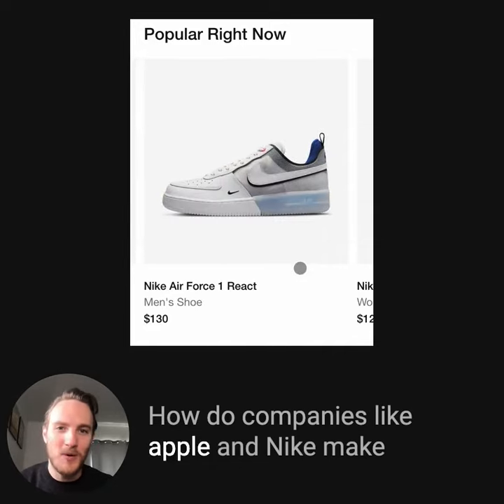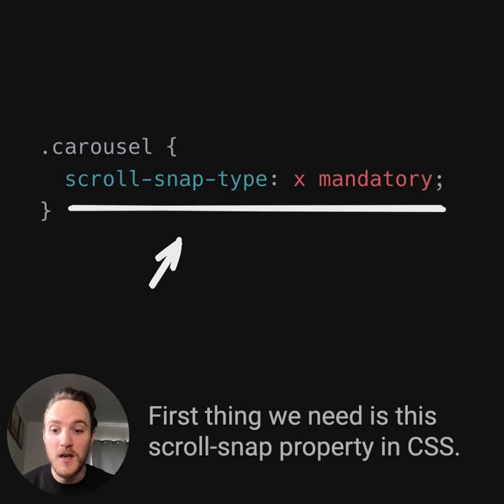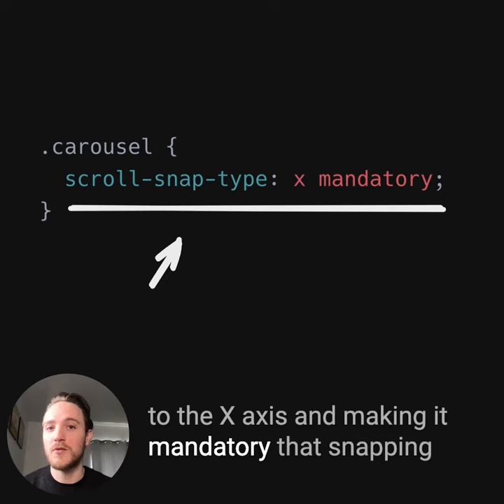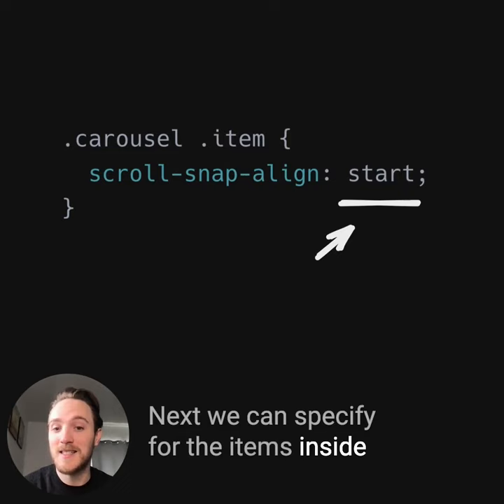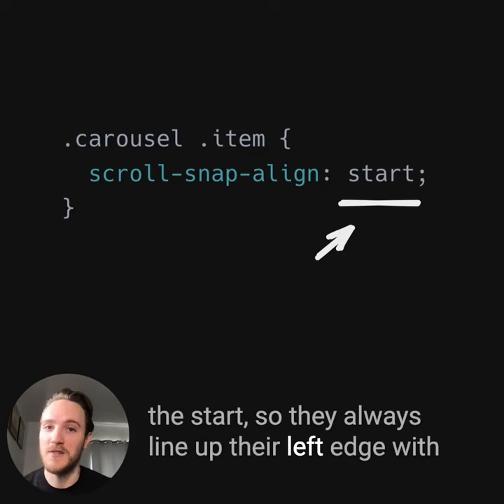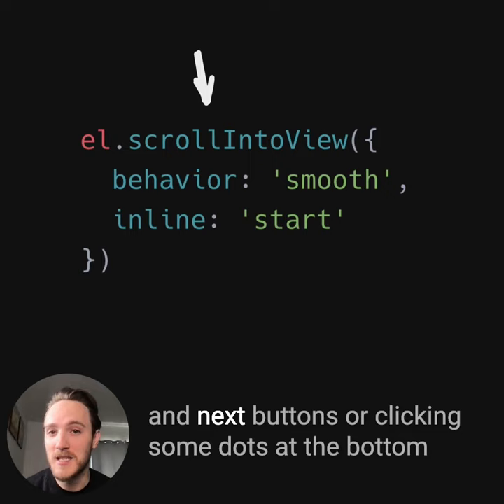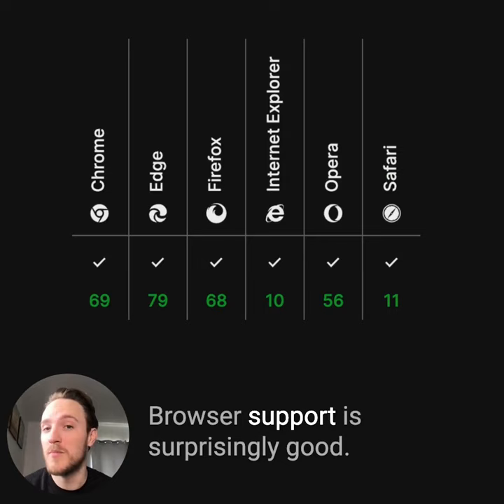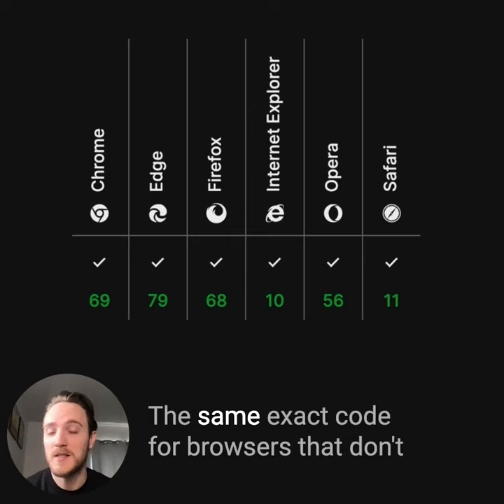How do Nike and Apple make such smooth and touch friendly carousels with pure CSS?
The scroll-snap property in CSS gives you amazingly smooth and performant scroll snapping for both desktop and mobile browsers. Combine that with element.scrollIntoView() in JS and you have a complete and fully functional carousel that is wonderfully smooth and simple